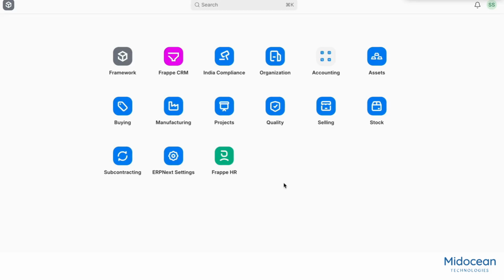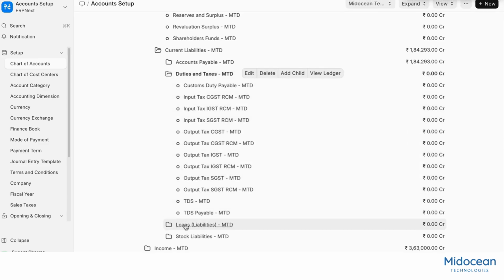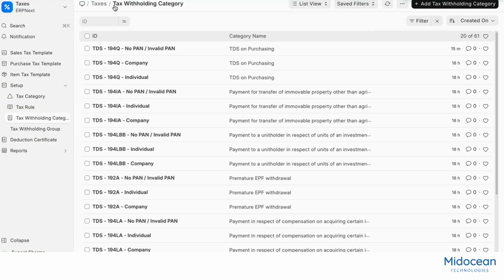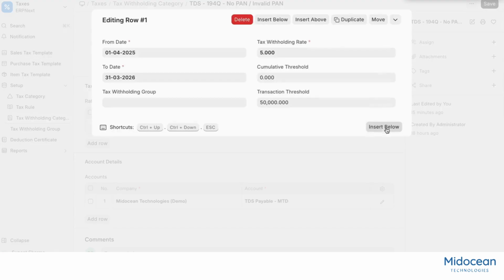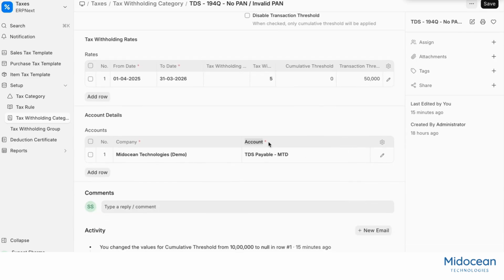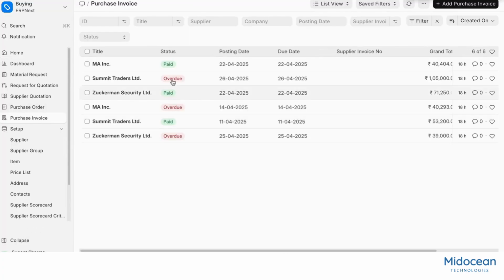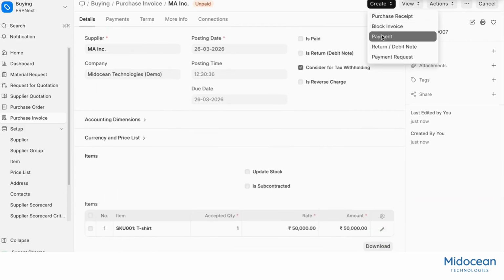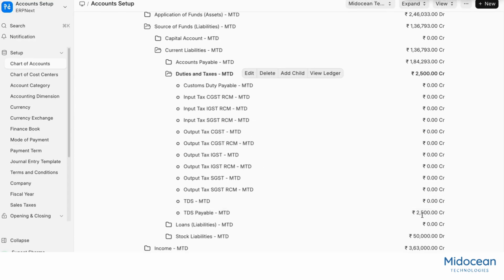How to Configure TDS in ERPNext v16 | Tax Withholding Setup Step by Step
In this video, we walk through the complete TDS / Tax Withholding setup in ERPNext v16 step by step. You’ll learn how to configure withholding categories, define rates, manage thresholds, and apply the setup properly in your ERPNext accounting workflow.

This tutorial is useful for:

- Accounts teams
- ERPNext users
- Finance managers
- Businesses handling TDS compliance

What you’ll learn in this video:

- How to set up Tax Withholding Category
- How to configure Tax Withholding Rates
- How to manage thresholds and account mapping
- How TDS setup works in the purchase/accounting process
- Best practices to avoid configuration mistakes in ERPNext v16

If you are implementing ERPNext for accounting and compliance, this guide will help you simplify your TDS process and maintain better financial accuracy.

Need help with ERPNext implementation, customization, integration, or support?
Contact Midocean Technologies for expert ERPNext solutions tailored to your business.
Visit: midocean.tech